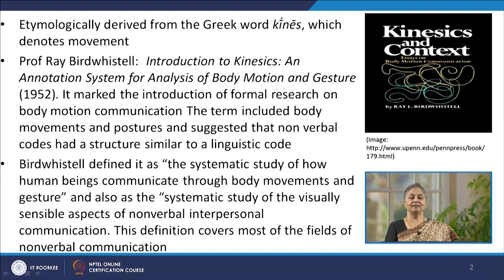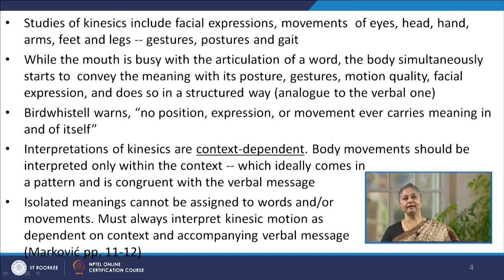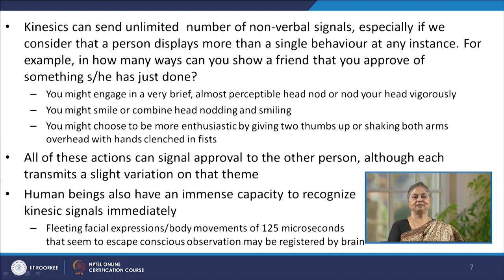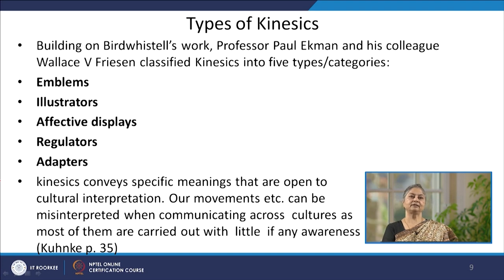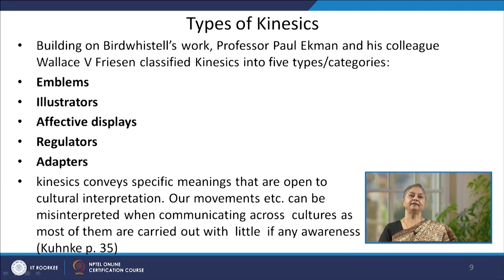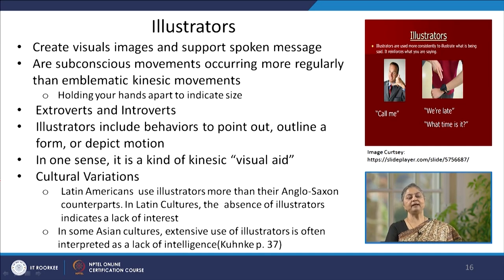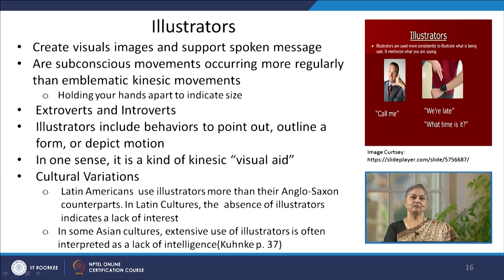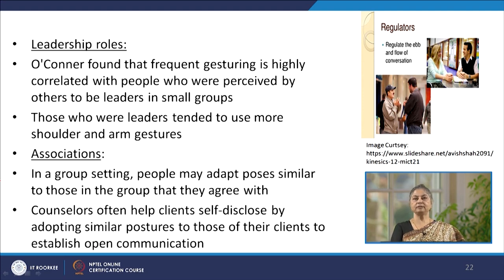Kinesics: Types & Contexts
To access the translated content:
1. The translated content of this course is available in regional languages.
 2. Regional language subtitles available for this course
 To watch the subtitles in regional languages:
 1. Click on the lecture under Course Details.
 2. Play the video.
 3. Now click on the Settings icon and a list of features will display
 4. From that select the option Subtitles/CC.
 5. Now select the Language from the available languages to read the subtitle in the regional language.